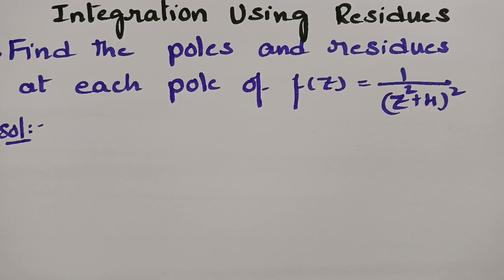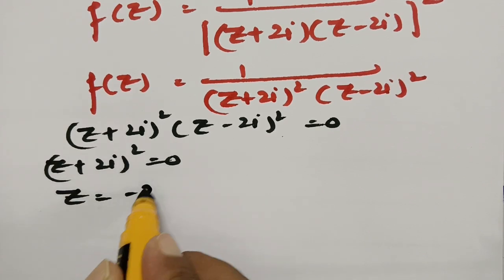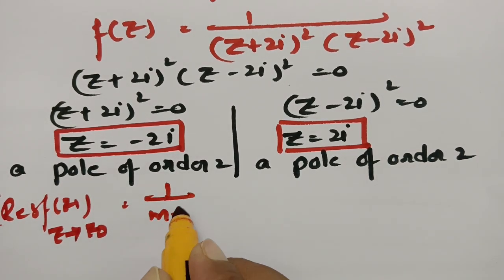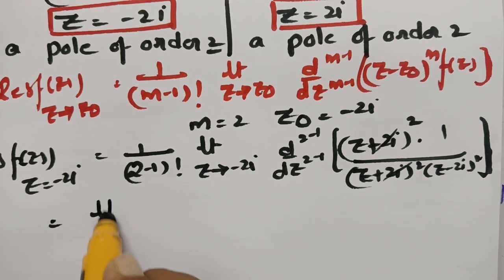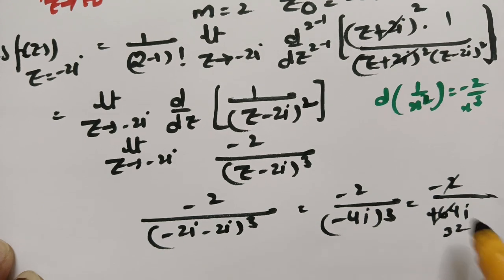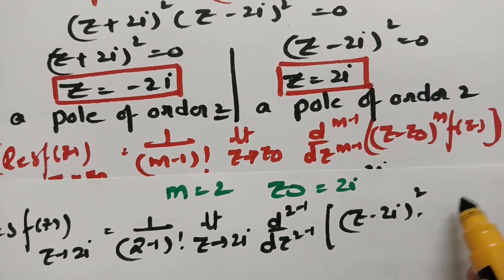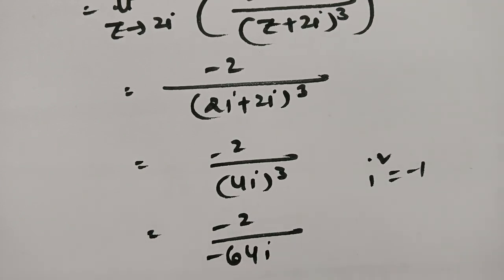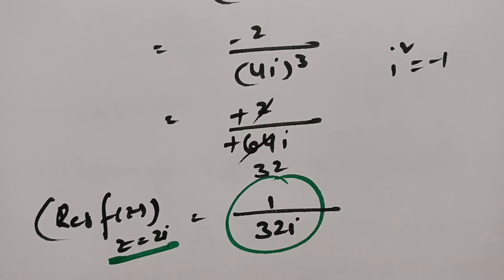To find poles and corresponding Residues of the function-complex Analysis